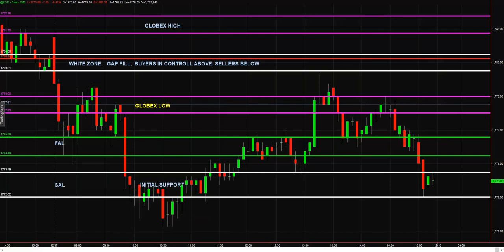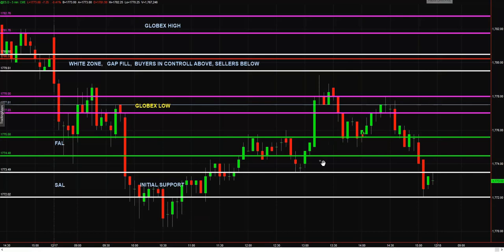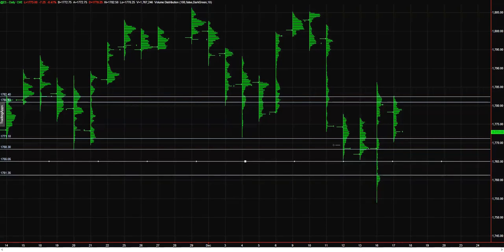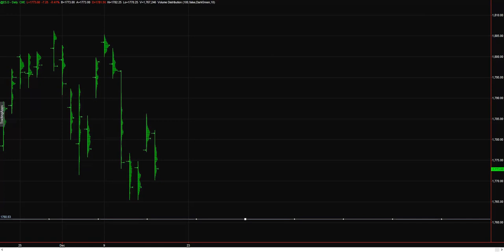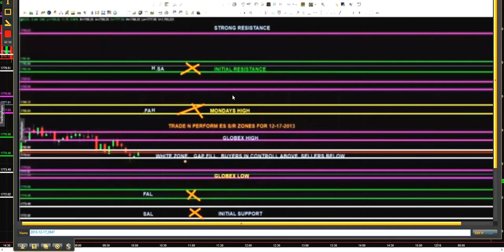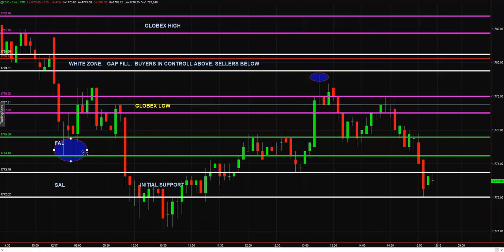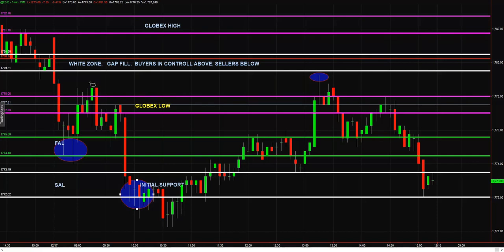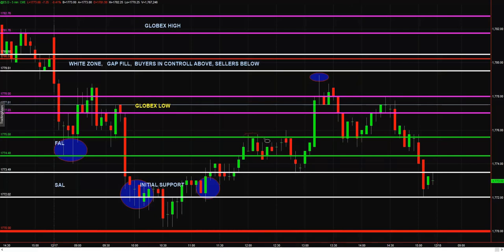es vid tr 121713